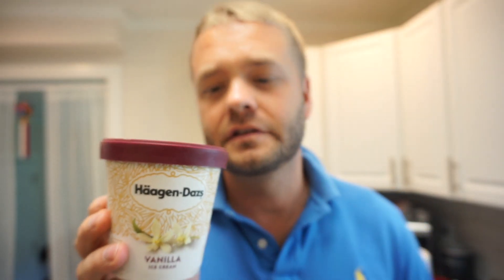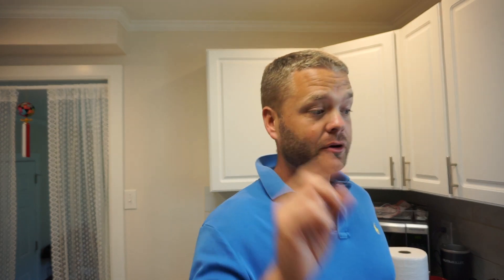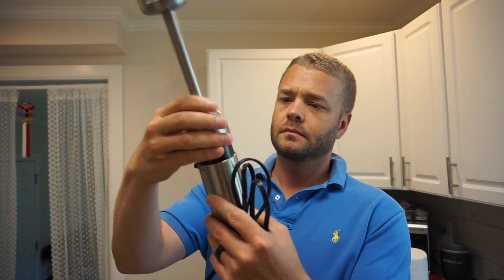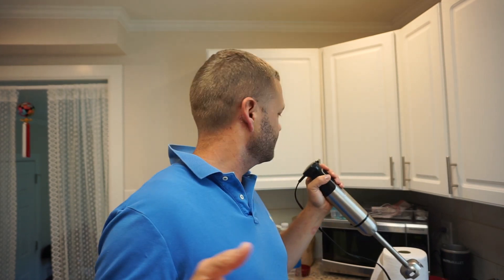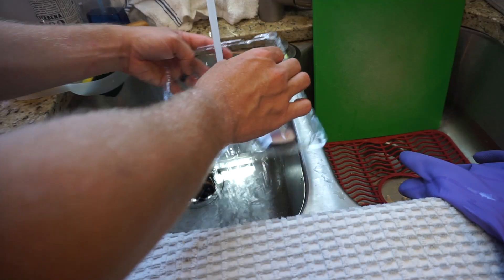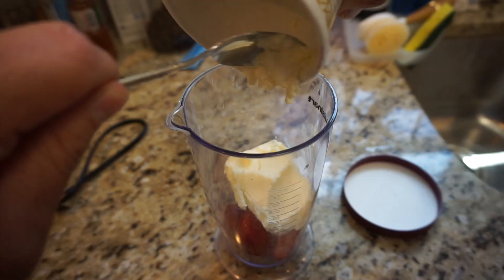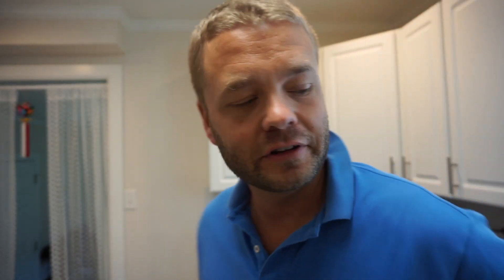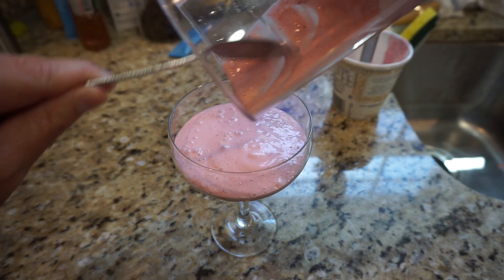Strawberry Milkshake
1.  Ice cream
2.  Strawberries
3.  Blend